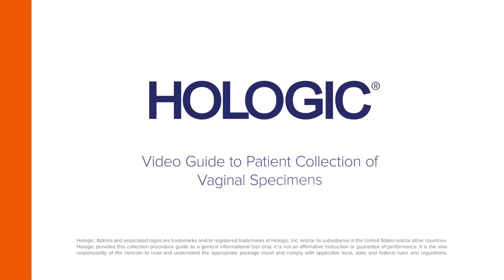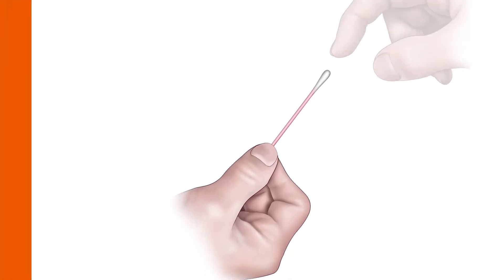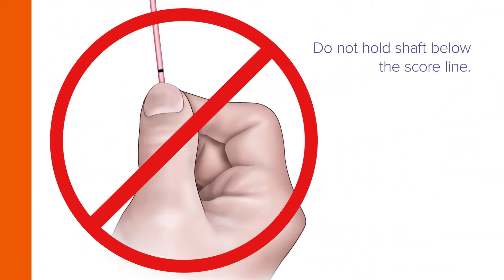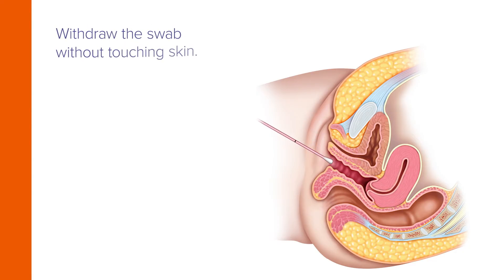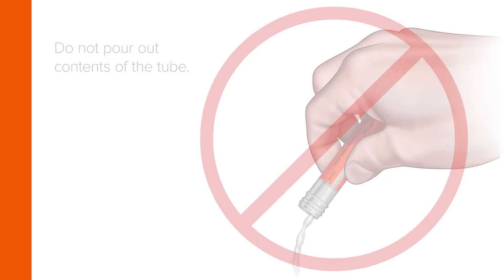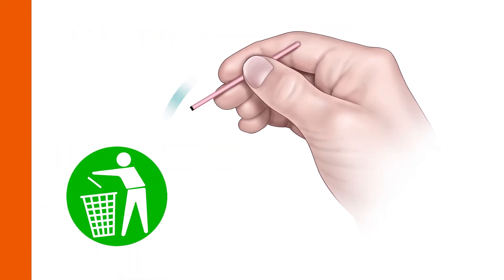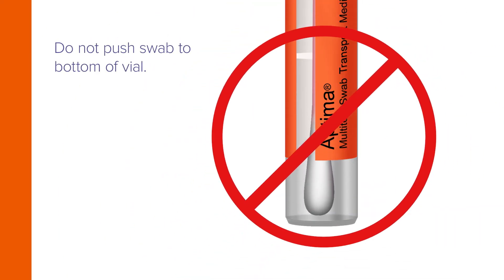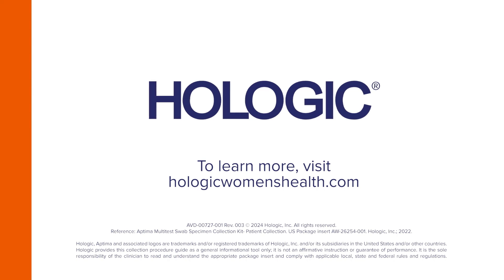Aptima® Multitest Swab - Patient-Collected Vaginal Specimen Collection Guide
Utilize this video for patient-collected vaginal specimen collection with the Aptima Multitest swab. Learn more about how the Aptima Multitest swab simplifies testing for sexual and vaginal health
Key Moments/Timestamps:
0:12 - "Preparation"
0:51 - "Collection"
1:19 - "Transport"
1:40 - "Placement"